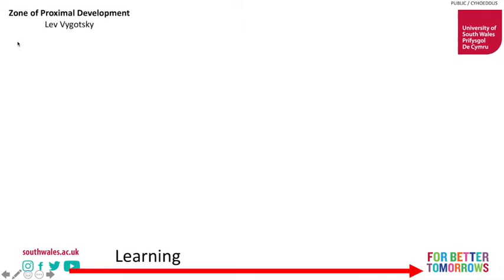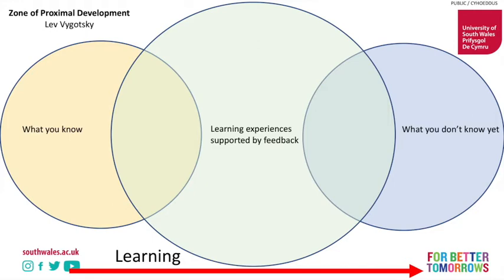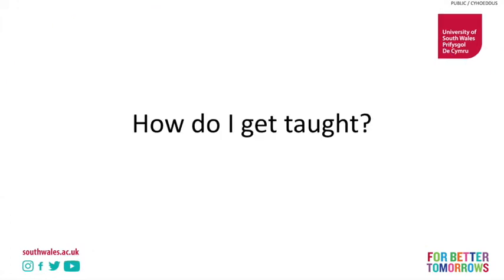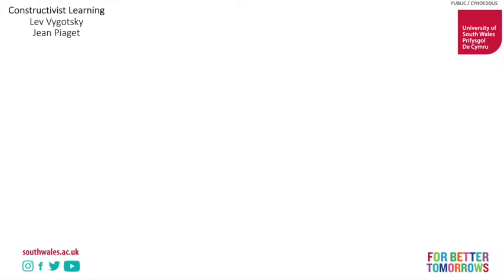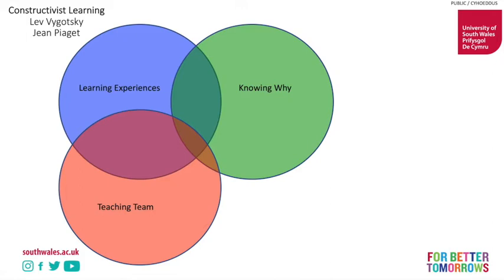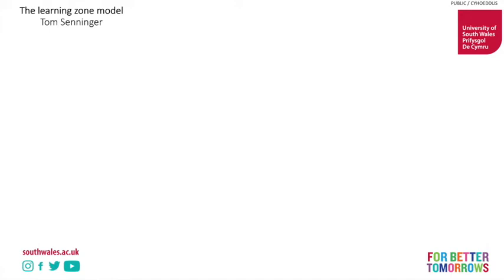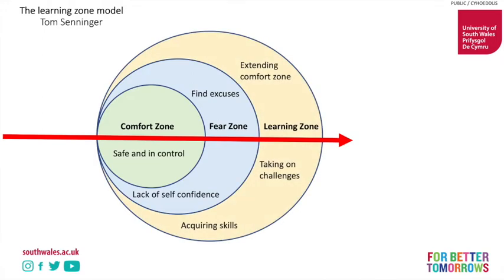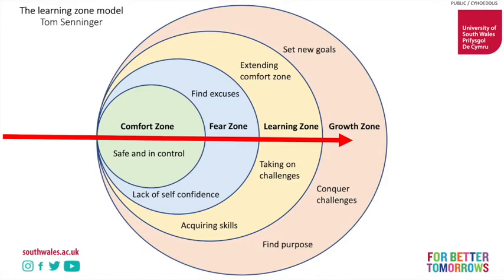A guide to learning at USW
This video is a guide to students starting Fashion Design at USW. It gives insight into the way the course is taught and how to embrace learning.